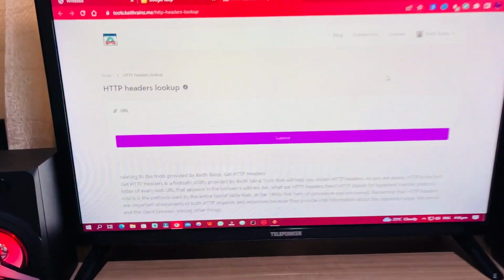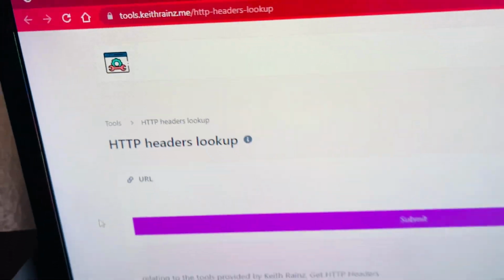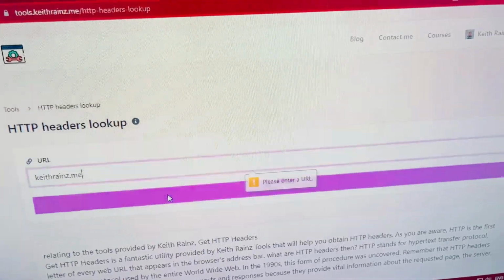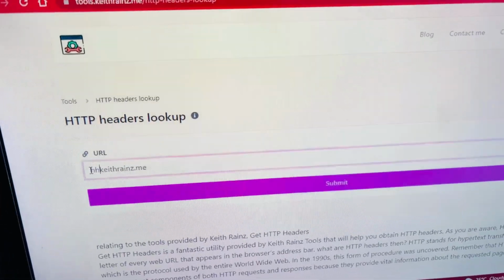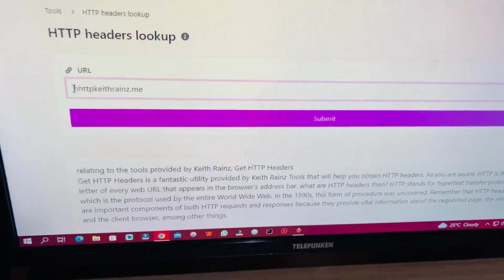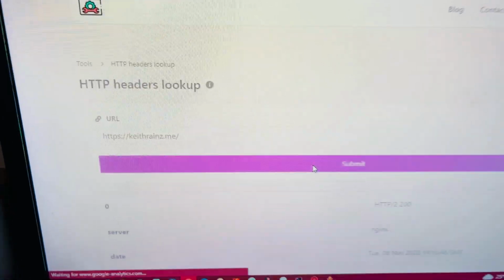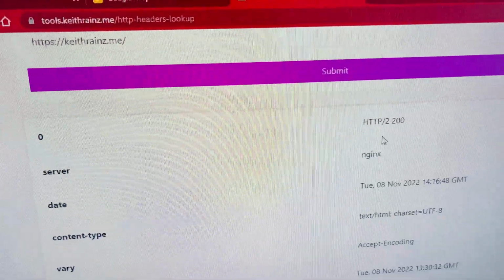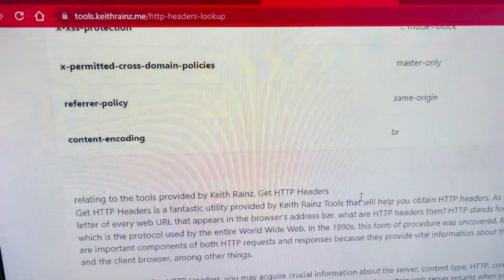HTTP Headers tool - Check HTTP headers of any web page instantly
The forex broker I have been using since 6years ago HTTP Headers tool - Check HTTP headers of any web page instantly